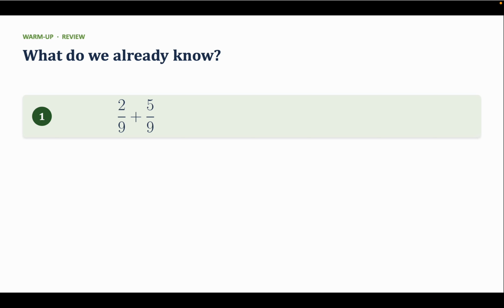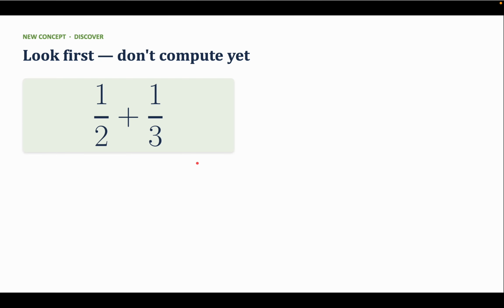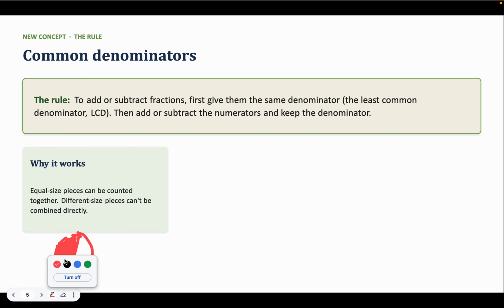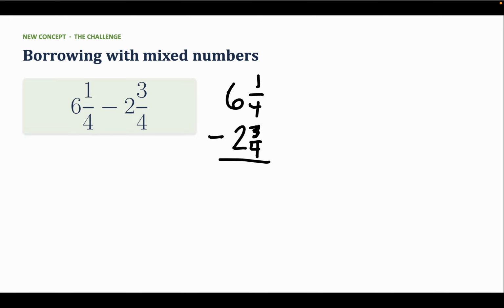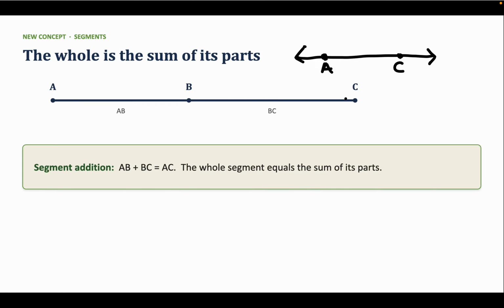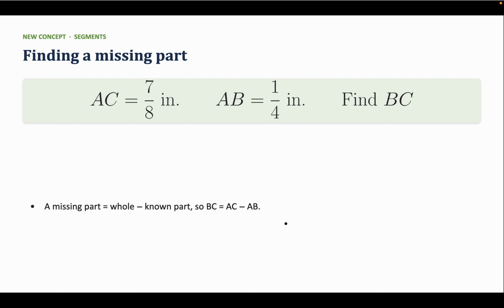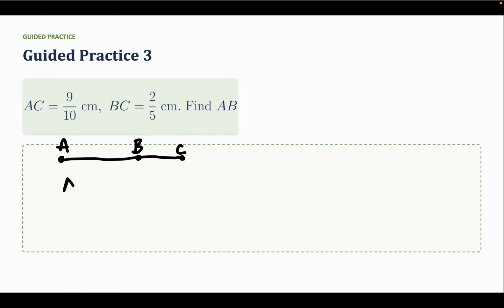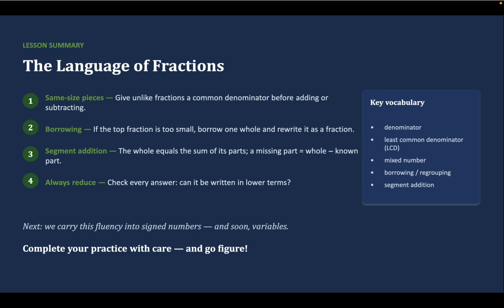Algebra 1 — Lesson 001: The Language of Fractions | GO FIGURE!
Fluently add and subtract fractions and mixed numbers (like and unlike denominators, including borrowing), and use the idea that a whole segment equals the sum of its parts to find an unknown segment length involving fractions.

Printable practice worksheets for
   - Lessons 1 through 8
   - Cumulative Test 1
   - Answer Keys